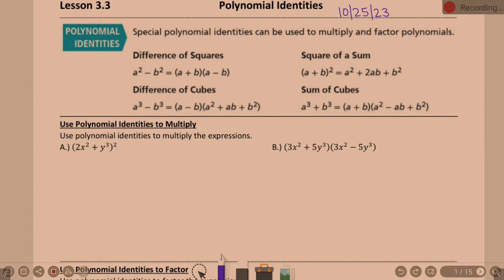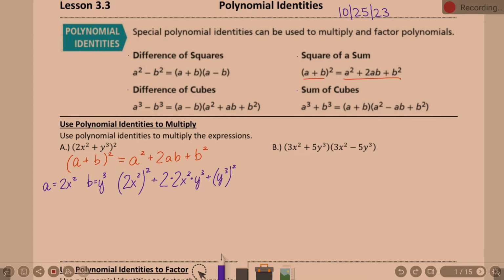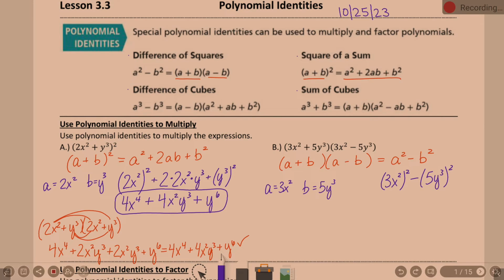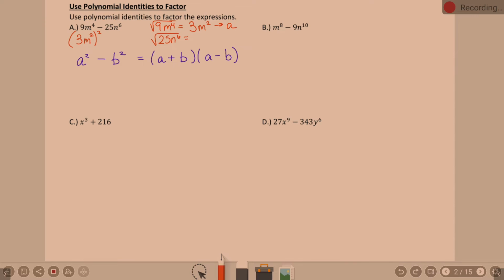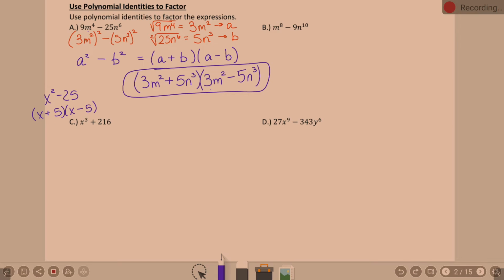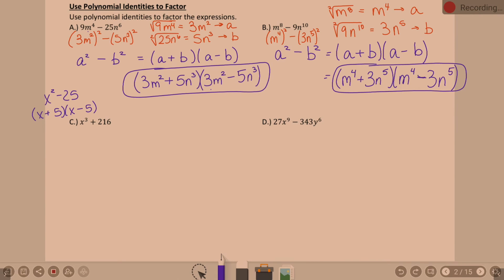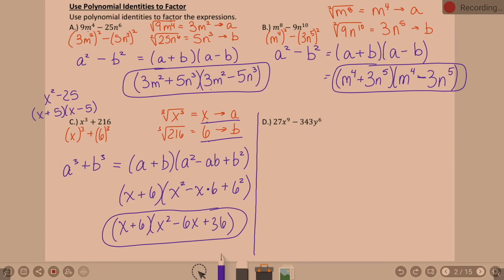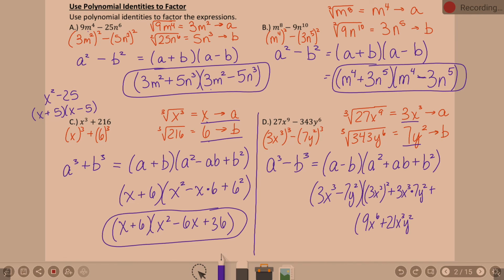A2 Lesson 3 3 Day 1